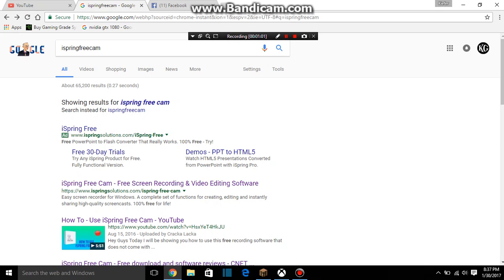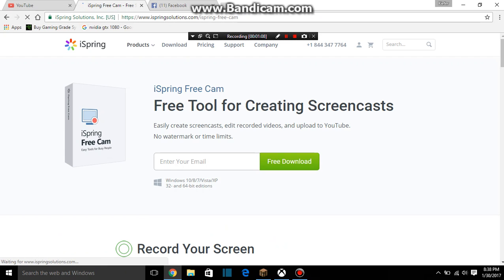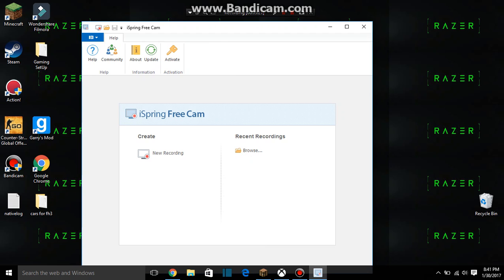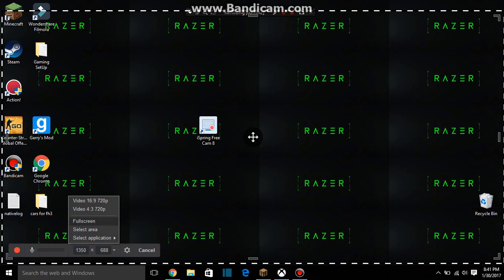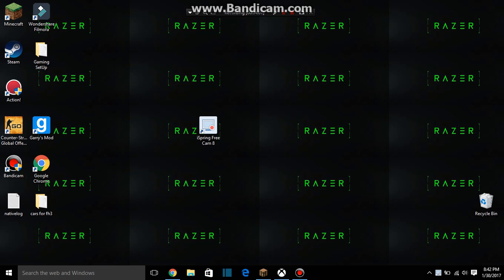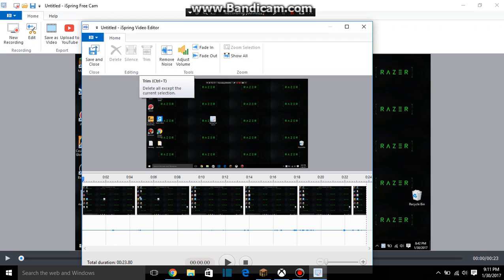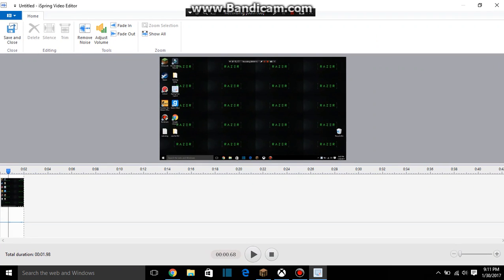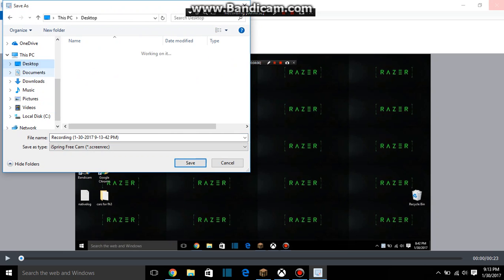How to download/use/edit using ispring free cam free screen game recorder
Hey i'm back thanks so much and i hope this was helpful here's the link

click on that to take you to the page it's 100% free and safe so go get it and if this help please leave a like a subscibe would mean a lot to me so please do and comment if i din't do this well enofe so yah thanks

THANKS :}